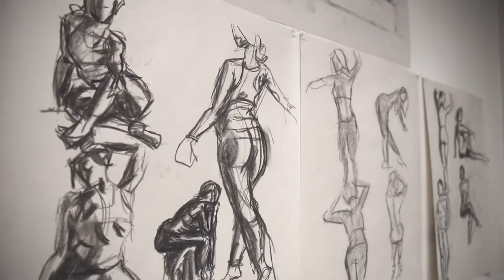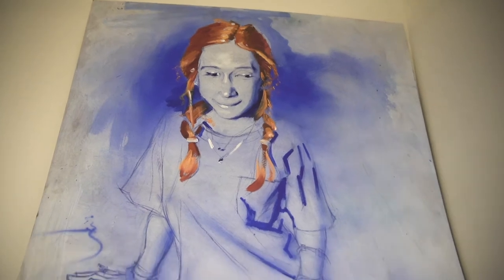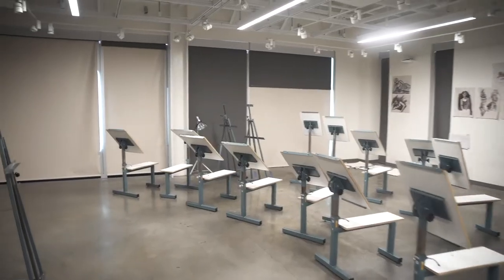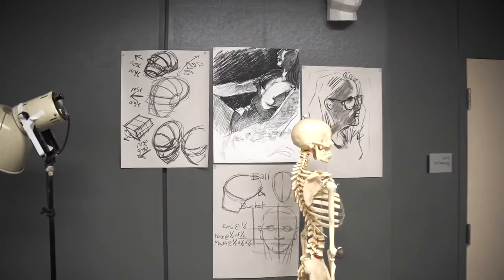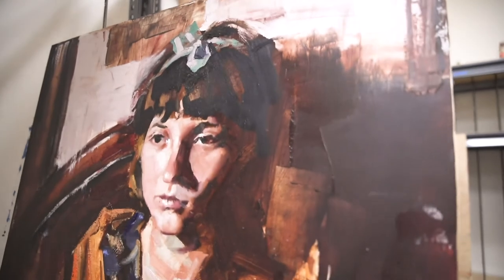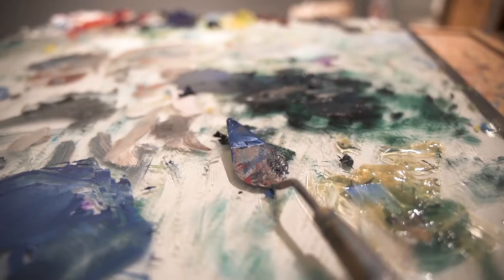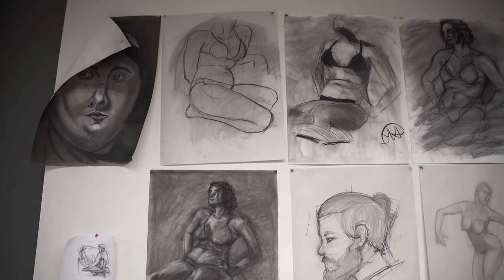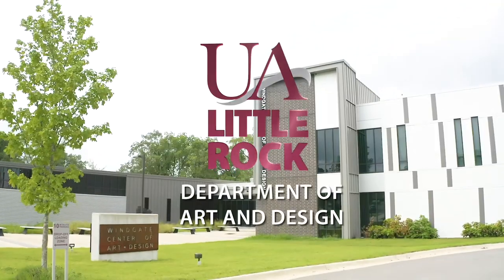UALR WCAD - Ricky Sikes | Painting_60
Say hello to Ricky Sikes. Ricky is here to showcase his emphasis area in painting. To learn more about how you can get started at WCAD,